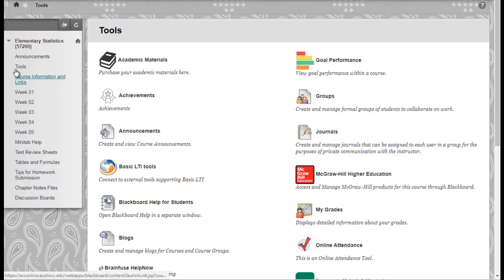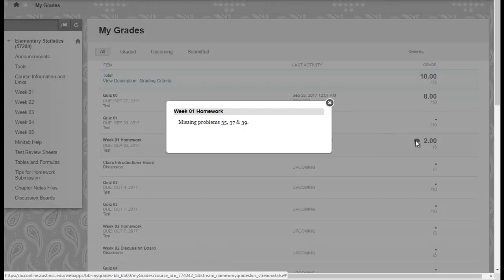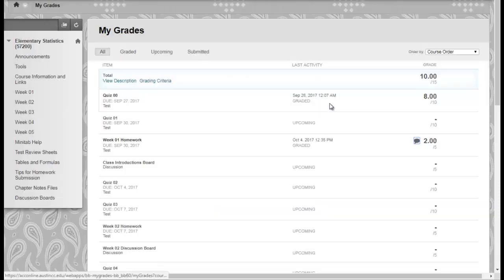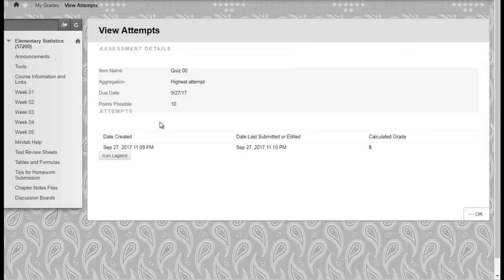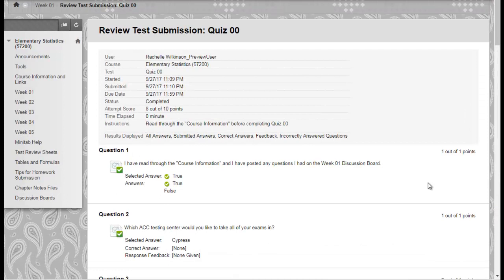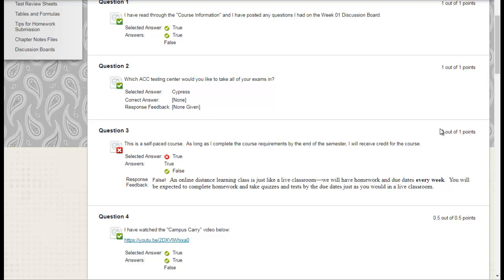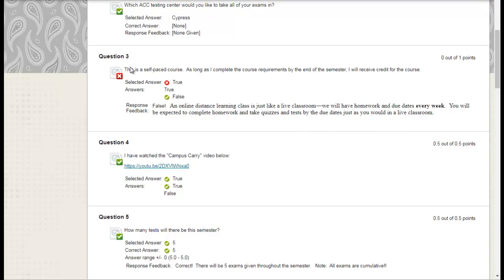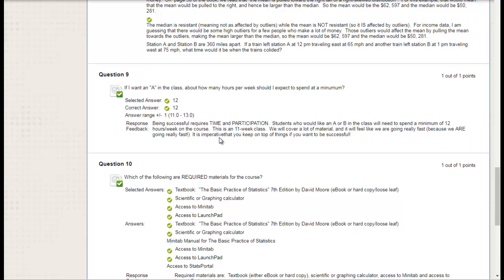How to Find Feedback in Blackboard